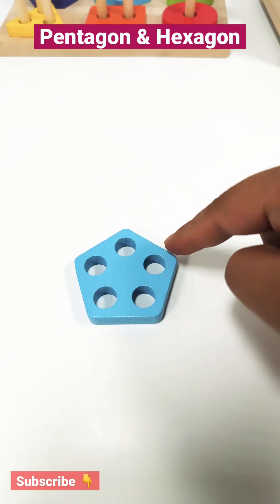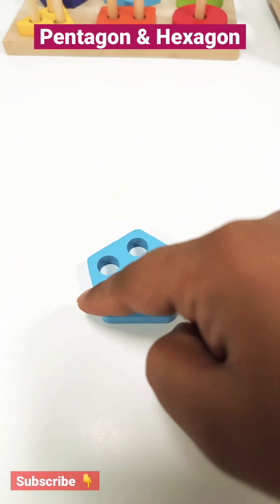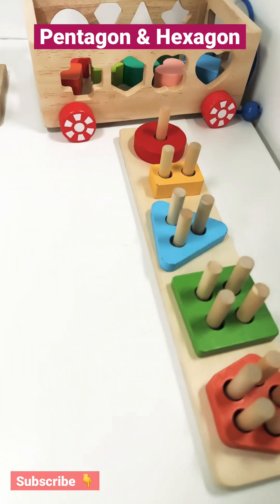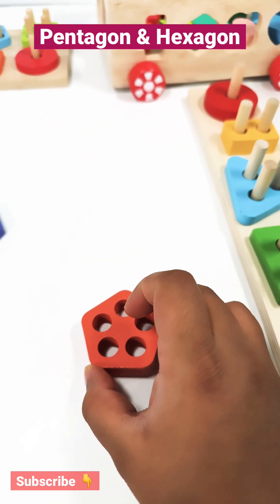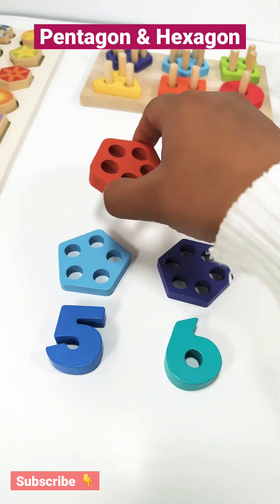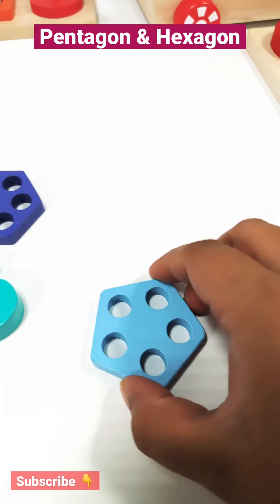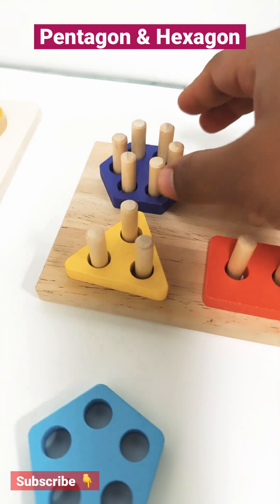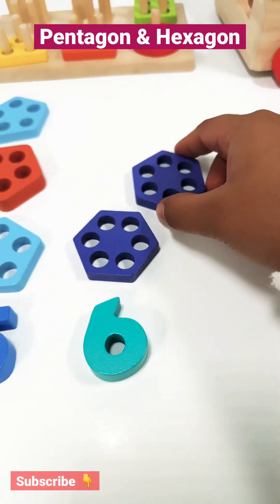Pentagon & Hexagon | Shapes for Toddlers | Educational Videos for kids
Let’s learn about Pentagon & Hexagon using this educational activity.

Learn shapes & colors

Learn sizes

Learn food names

Learn Sorting & counting

Learn sorting colors

Sorting| Colors|Educational Activity|  Learning Toys| Preschool| Dinosaurs | Baby Shark

Sort colors for kids
learn colors
kids learn colors